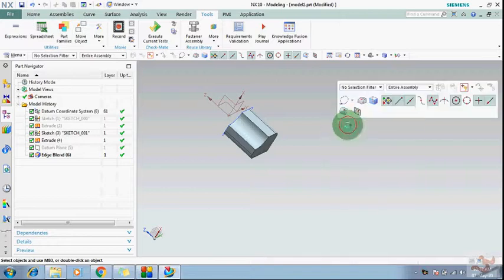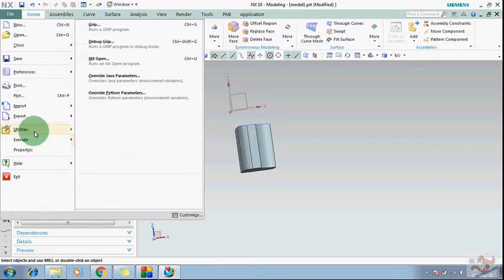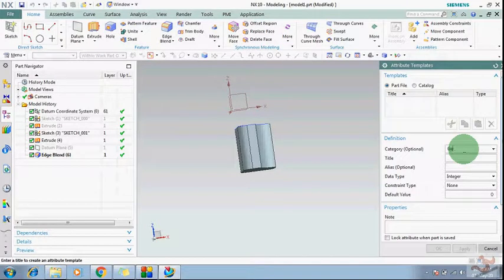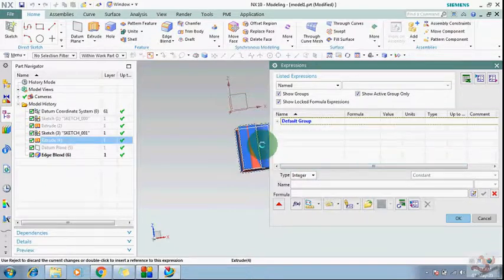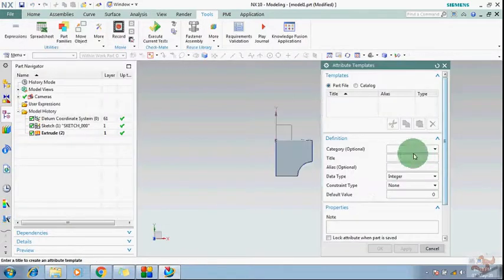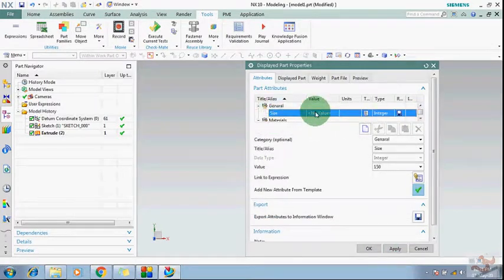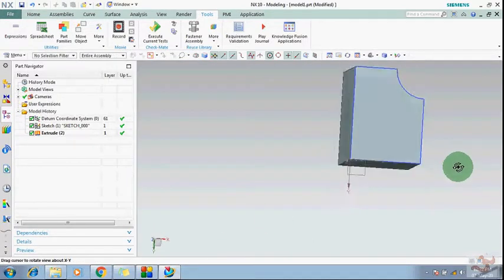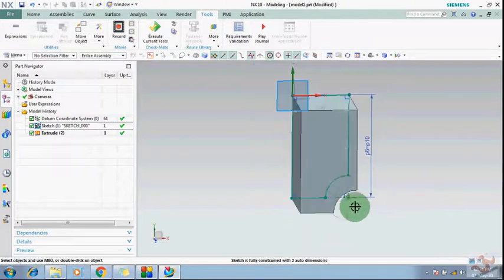Attributes and Expression without if else statement in list form in NX ?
In this video i have explained creating attribute template list and link to expression without if else statement & in my next video i will explain list attribute with if else statement.
If you have not my previous video of NX :-